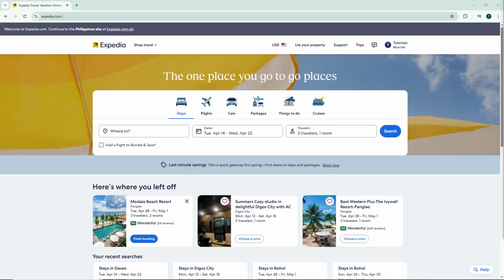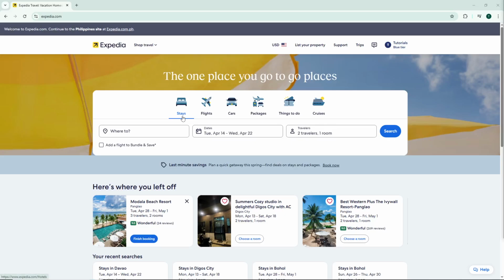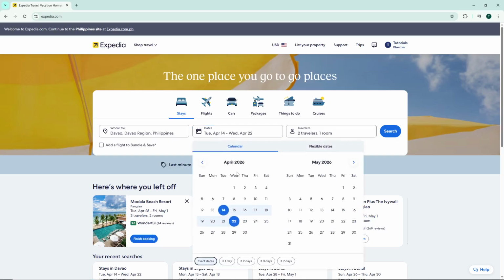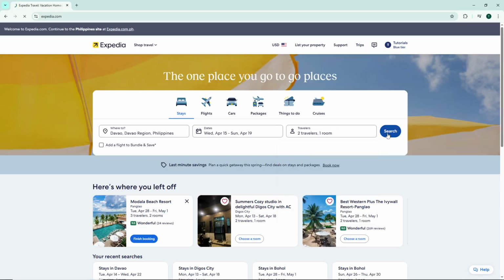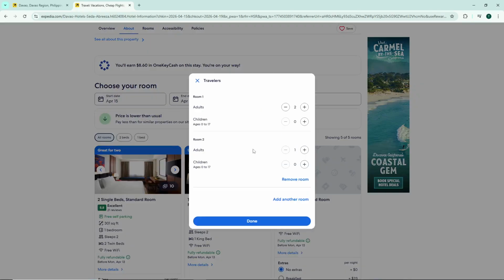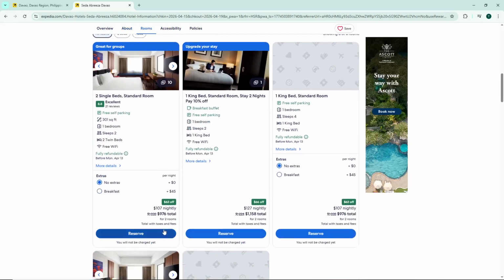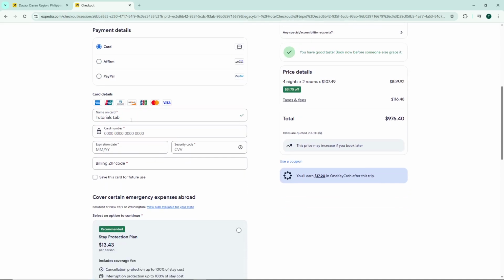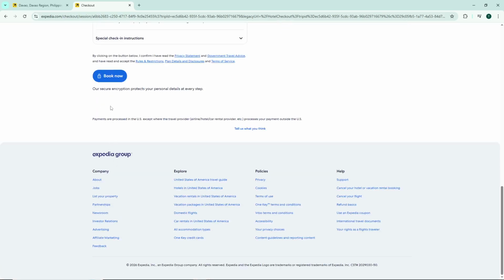How To Book Connecting Rooms On Expedia (Tutorial 2026)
Along the way, you'll learn how to book connecting hotel rooms on Expedia, Expedia tutorial for adjoining rooms, steps to reserve connecting rooms using Expedia, find adjacent hotel rooms on Expedia app, Expedia guide to getting connecting hotel rooms, secure linked rooms when booking on Expedia, how to request connecting hotel rooms Expedia, Expedia booking family connecting rooms tutorial, easily book adjoining rooms through Expedia, arrange multiple rooms with connecting doors Expedia, getting two connecting rooms on Expedia website, best way to book connecting hotel rooms Expedia